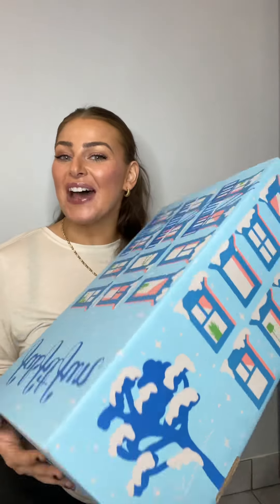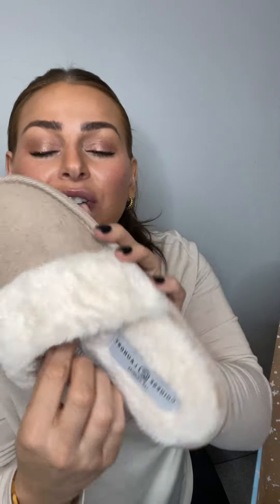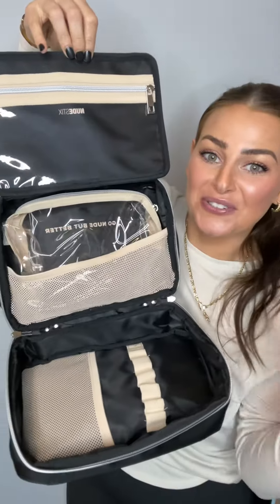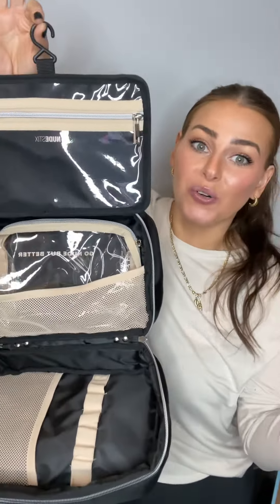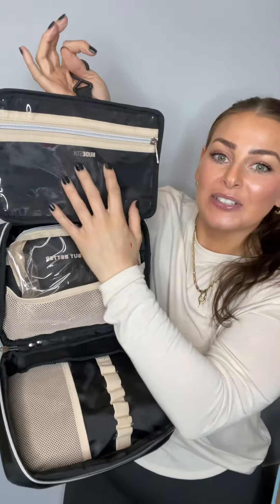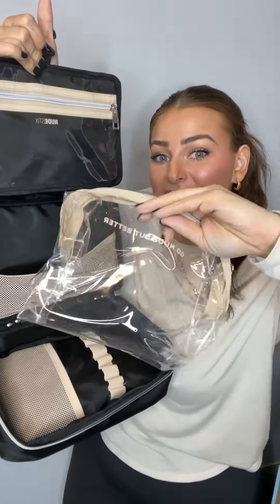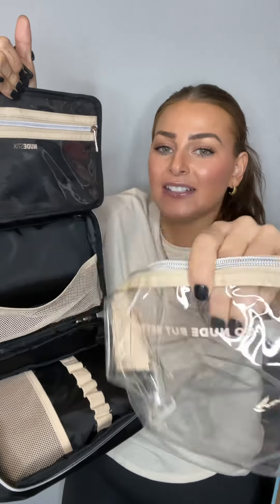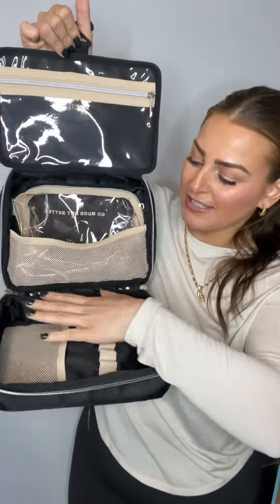WINTER FABFITFUN UNBOXING 2022 | COZY BEAUTY ESSENTIALS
Unboxing my Winter 2022 @fabfitfun box! The winter box has a value of up to $300, and you can get your first box for only $49.99 with my code ‘ WEEZA ‘